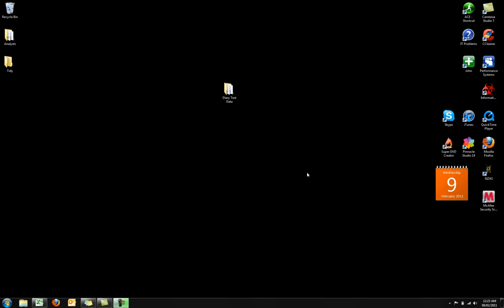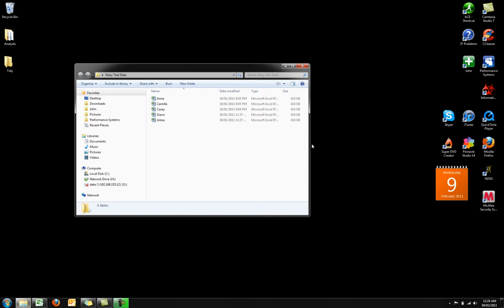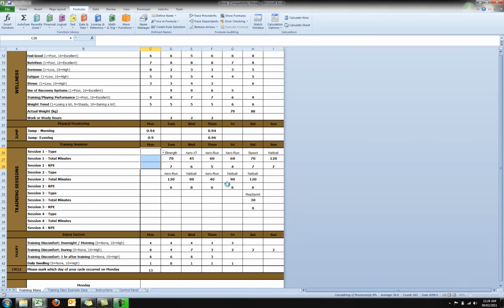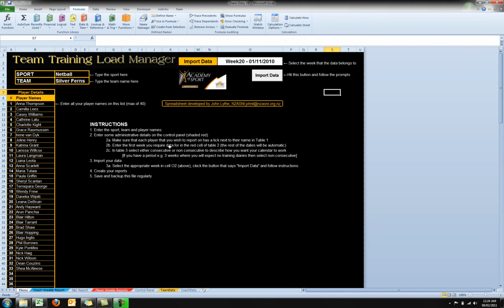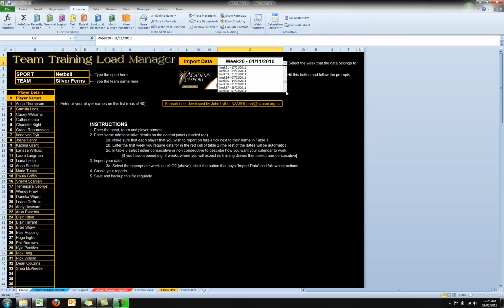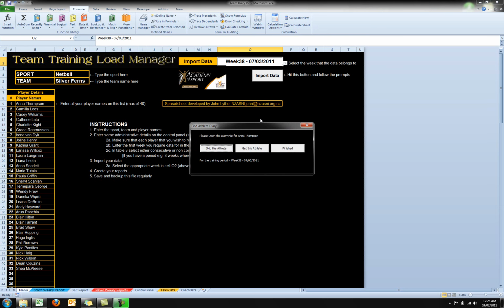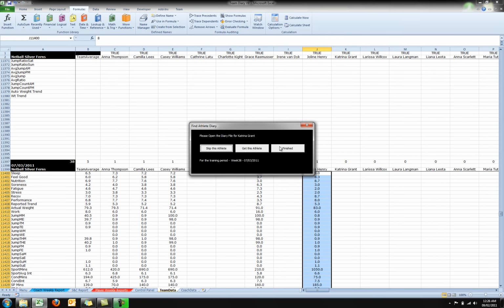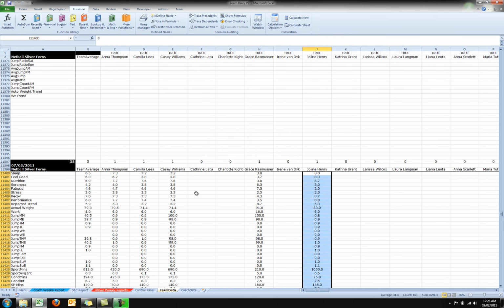NZAS Team Training Diary - Import Files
2011 NZAS Team Training Dairy System
Demo of how to Import Diary Files